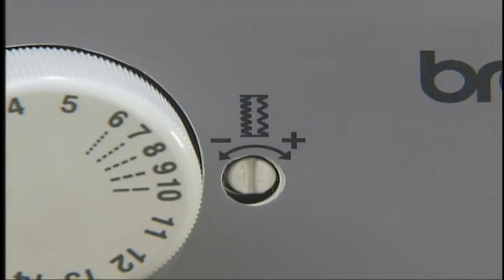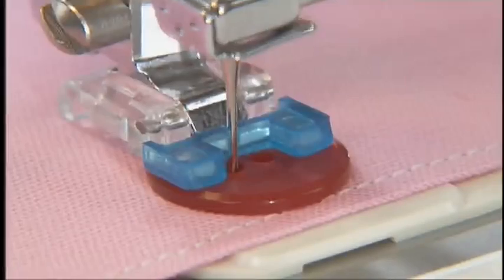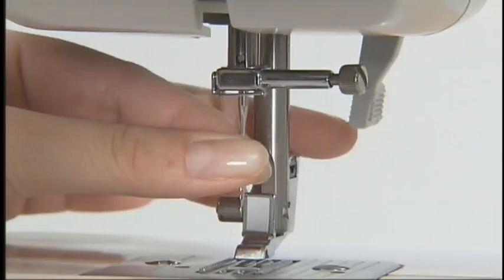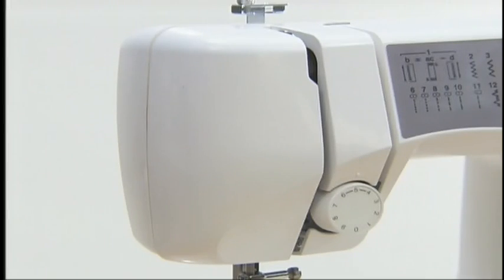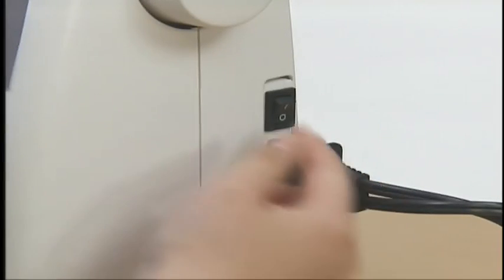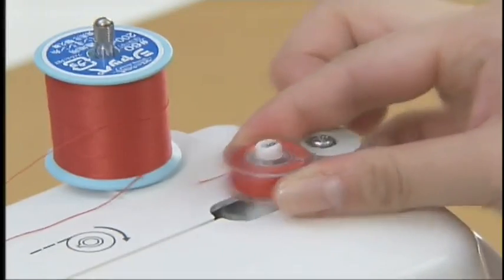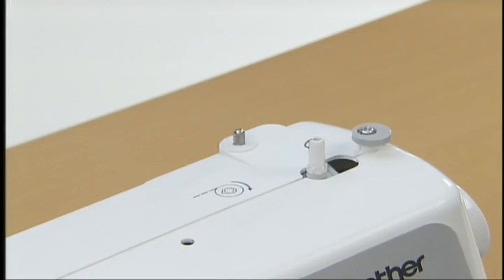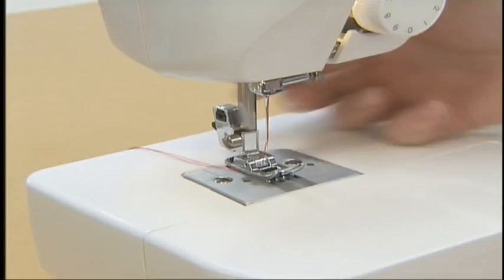Brother Sewing Machine (part-2) "English"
This is in ENGLISH.